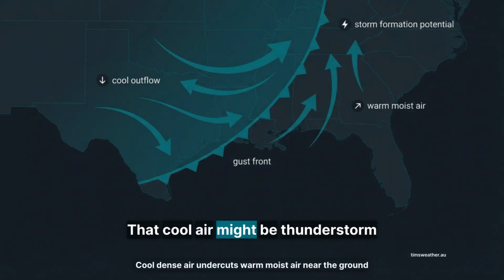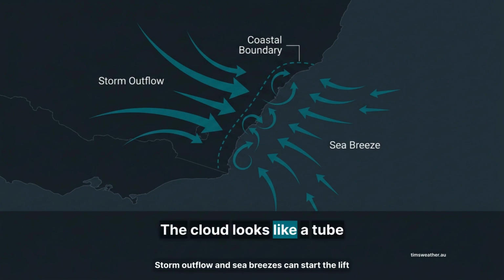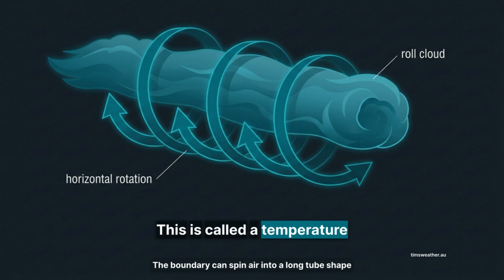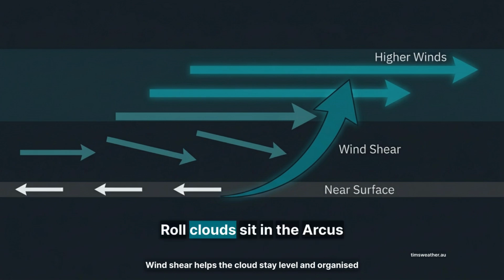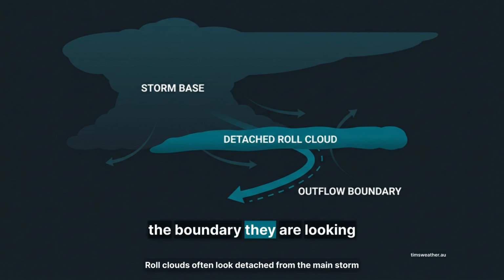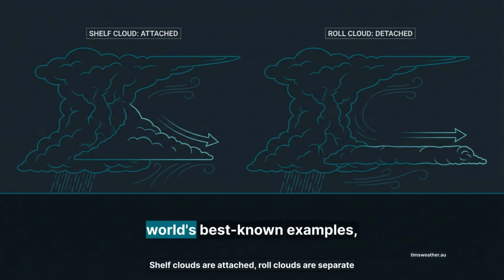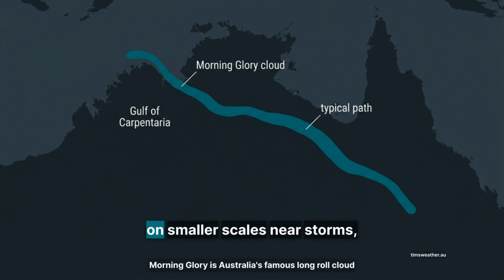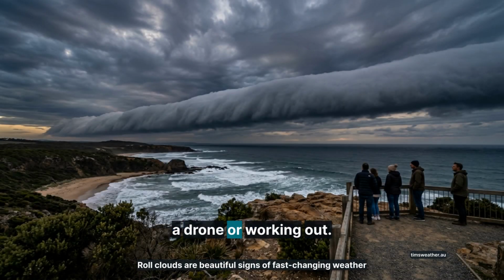Roll Cloud Formation: How Tube Clouds Form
Learn how roll cloud formation works when cool air lifts warm moist air along a gust front.

Roll clouds are fascinating, detached, tube-shaped clouds that appear to roll about a horizontal axis. They are a type of arcus cloud, but unlike shelf clouds, roll clouds are completely separated from their parent thunderstorm. This video explains the meteorological processes that lead to their formation, focusing on the interaction between cool downdrafts and warm, moist air.

Discover the role of a thunderstorm's gust front and outflow boundary in creating the conditions necessary for these unique clouds to materialise. We'll explore the dynamics of how air masses interact to produce the distinctive rolling motion often observed with these formations, including the famous Morning Glory cloud phenomenon.

What you'll learn:
• How are roll clouds formed?
• What is a rolling cloud formation called?
• The difference between roll clouds and shelf clouds
• The role of thunderstorm gust fronts in cloud formation